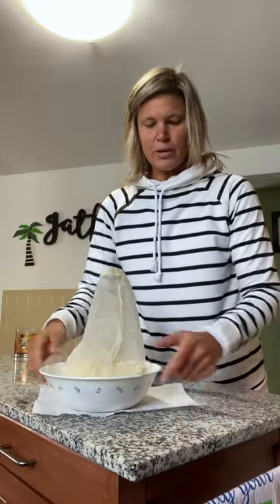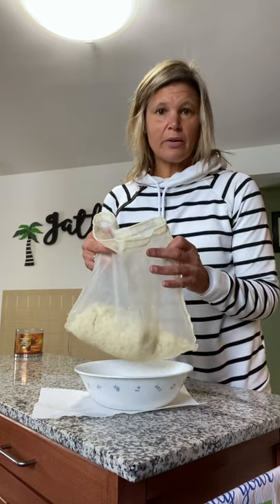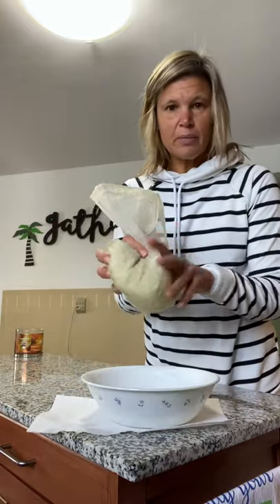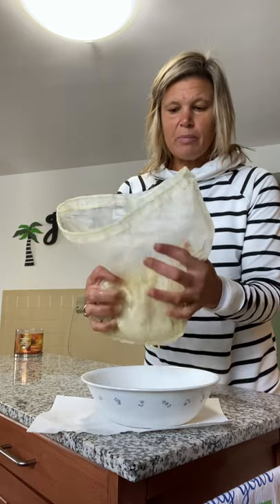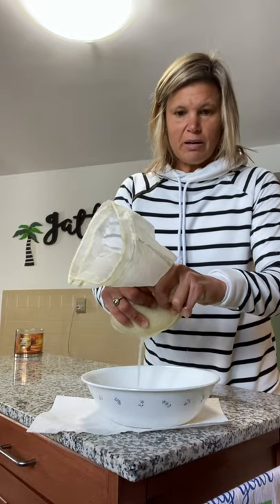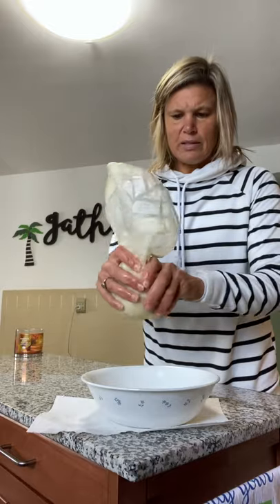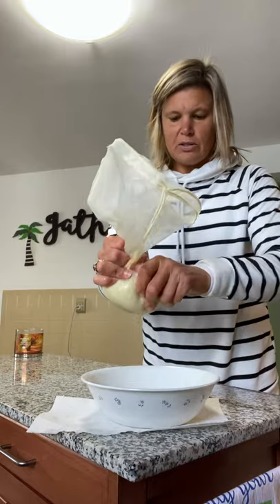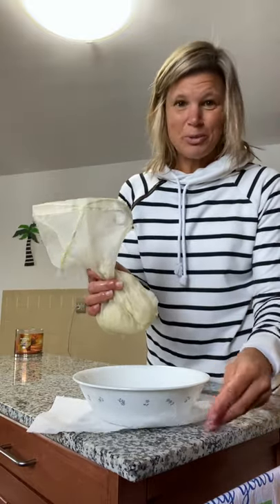Squeezing water of riced cauliflower using a nut bag